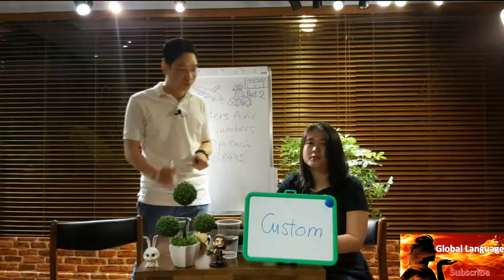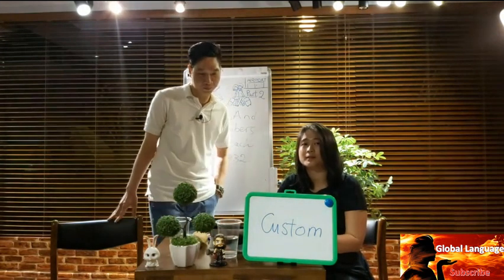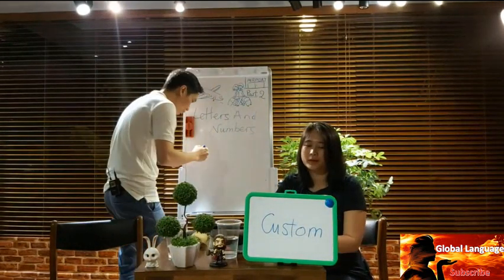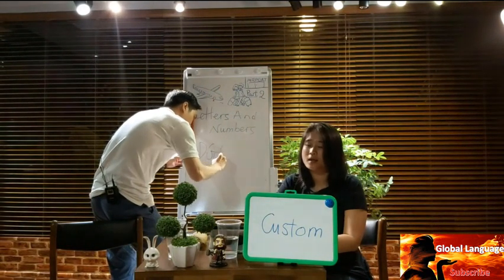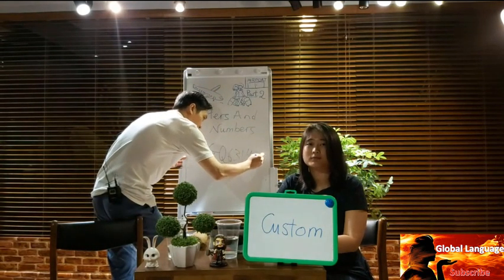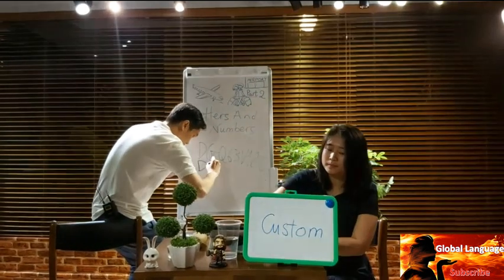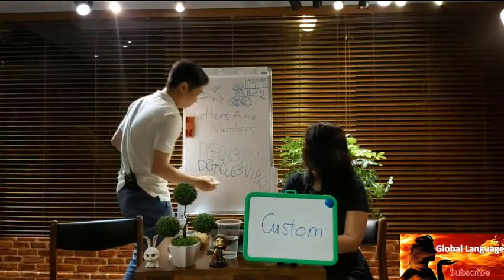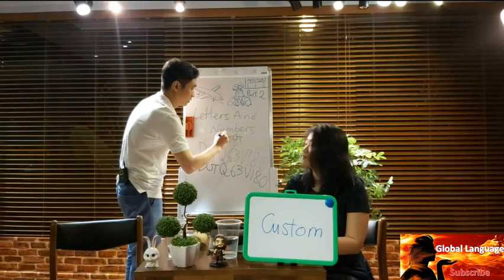English Conversation Lesson 7 - At The AirPort - Part 8